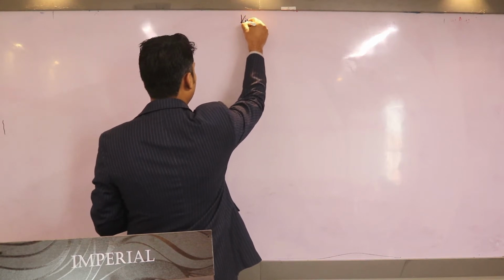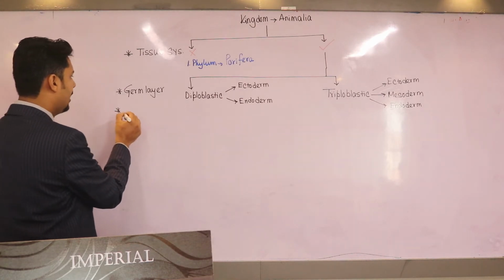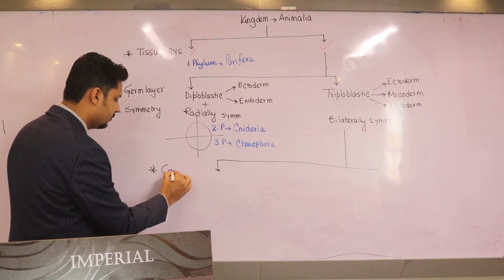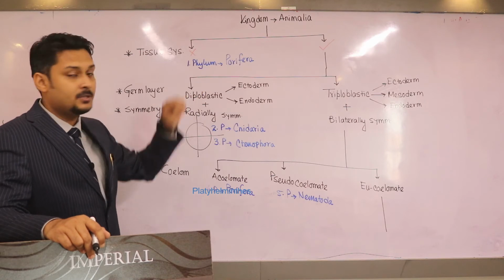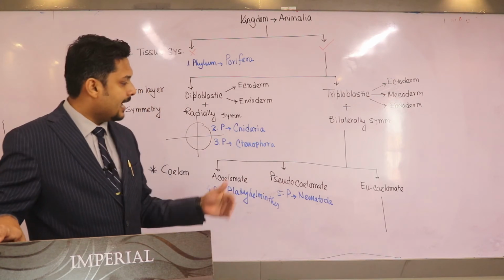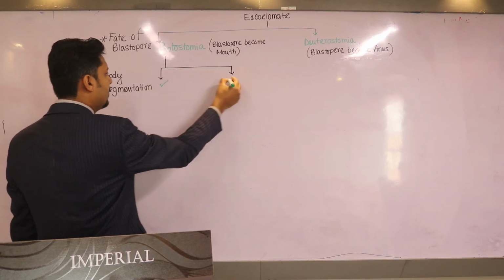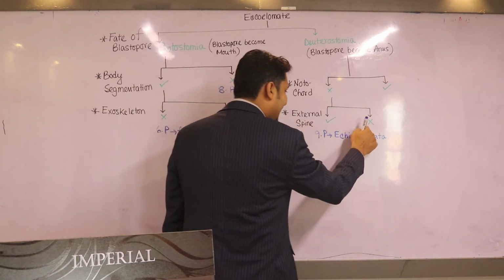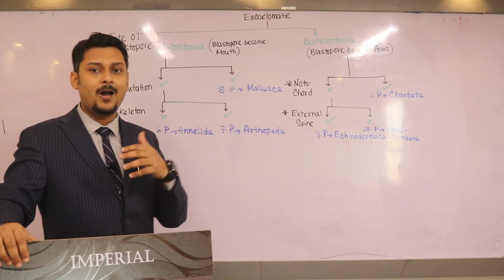ANIMAL KINGDOM part-1